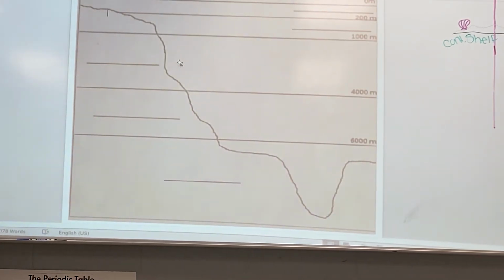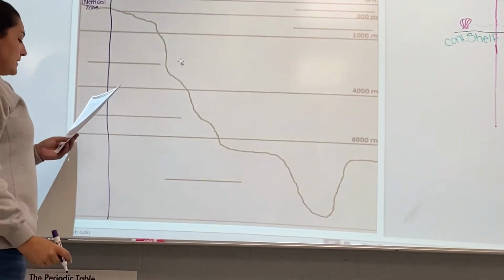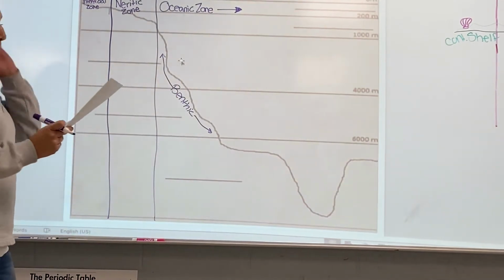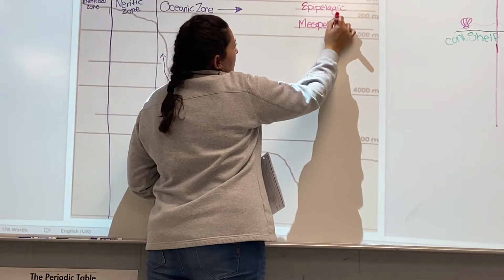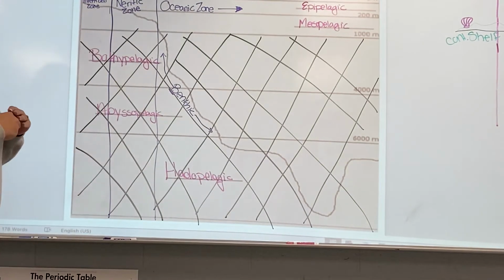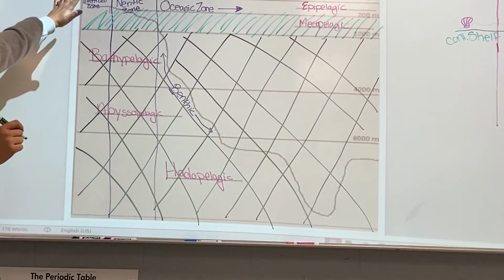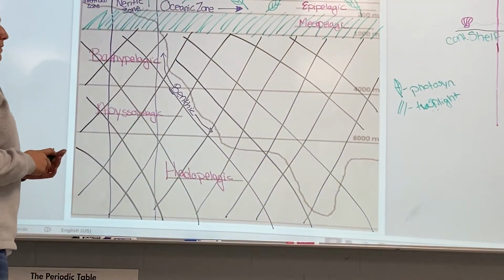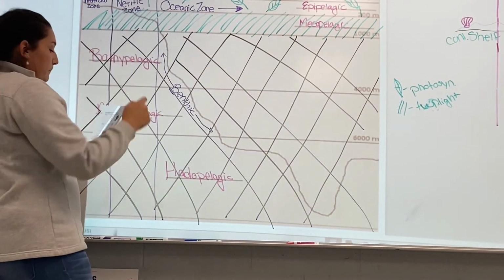Label the zones Instructions Video